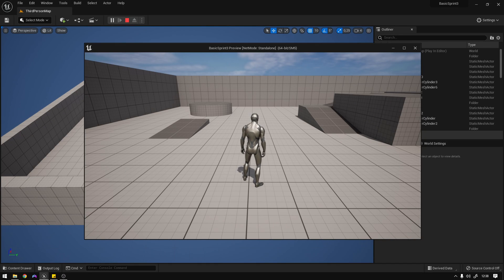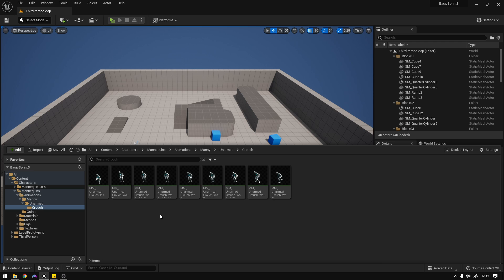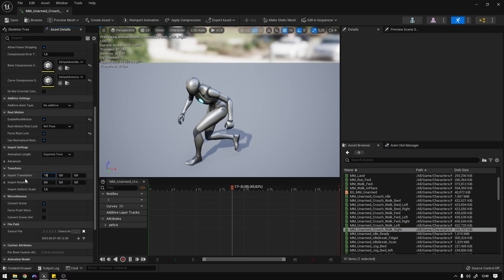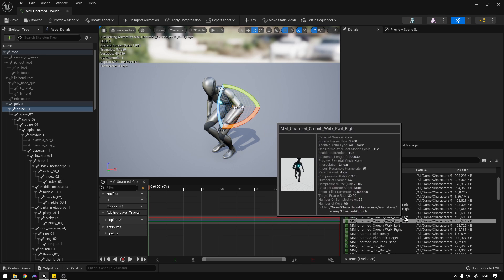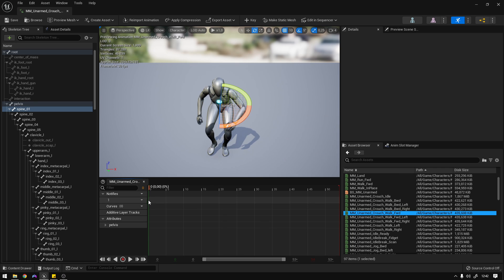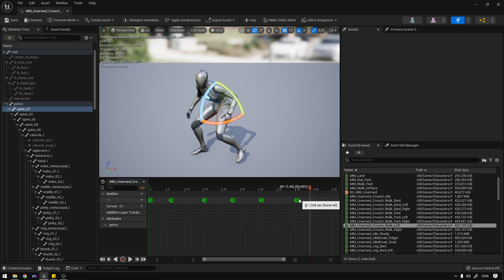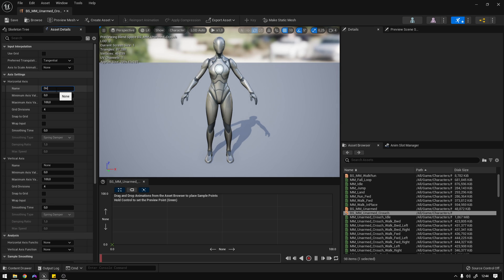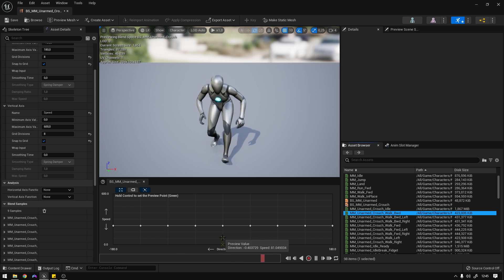UE5 - Basic Locomotion: Crouch Animations (REPLICATED)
Perfect locomotion system for your game!